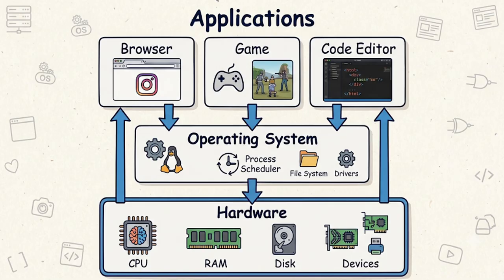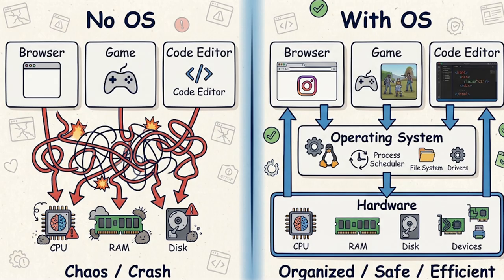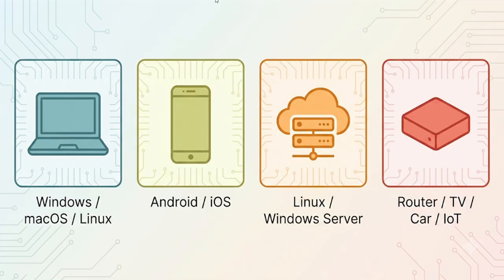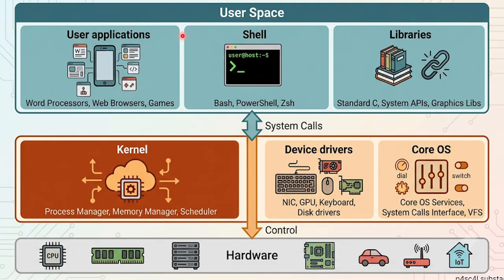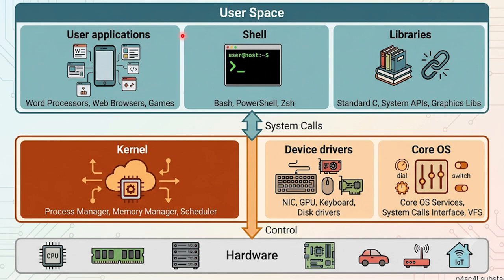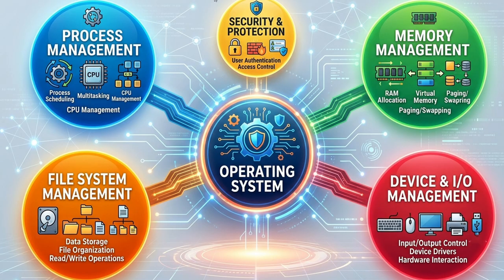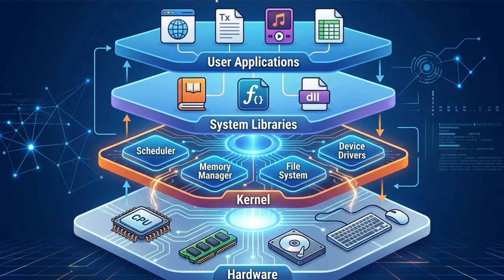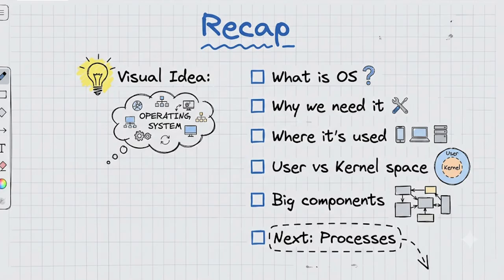What is an Operating System? OS Basics, Part 1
Operating System Explained | What is OS? In this video, I explain what an OS is, why we need it, where it is used, and the basic structure of how it works.
This is the first part of my OS series